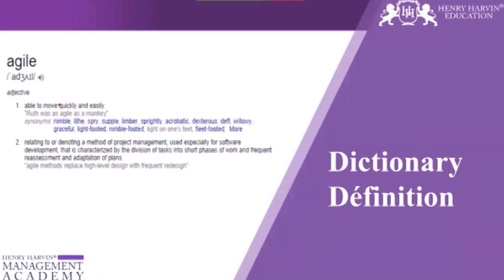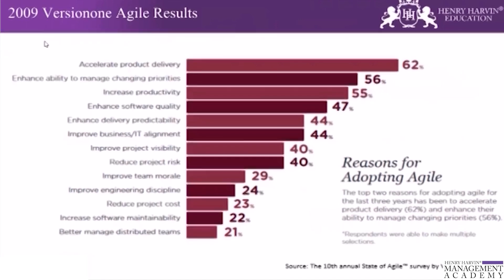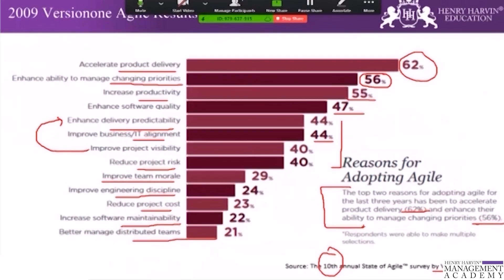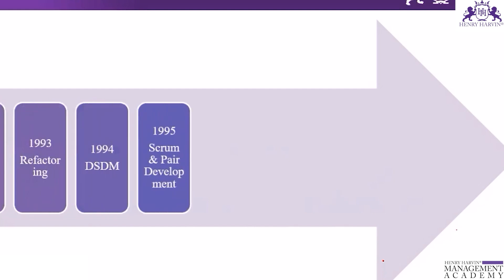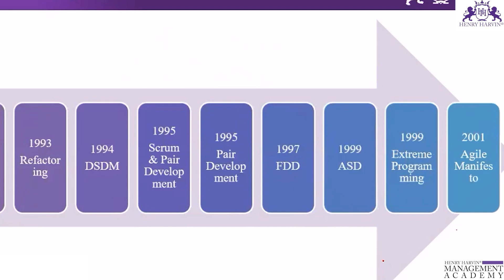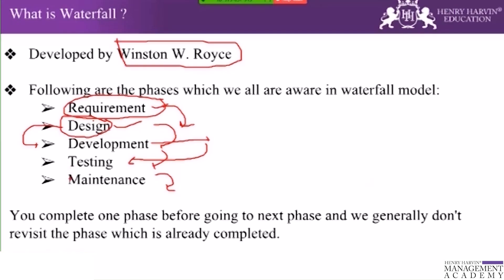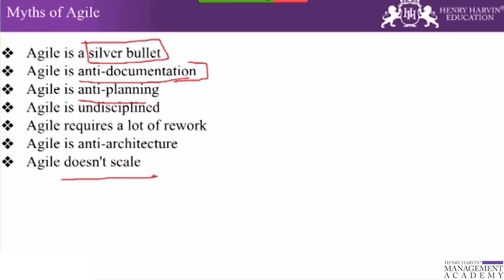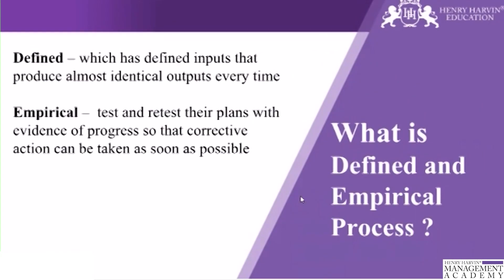What is Agile? | Agile Methodology | Agile Frameworks - Scrum, Kanban | Henry Harvin Education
🌟 In this video, unlock the Power of Agile Methodology! 🌟

We'll guide you through the essential concepts of Agile, including:

What is Agile? - Introduction to the framework and its principles.
Agile Software Development - How Agile transforms software projects.
Agile Part-2 - Delving deeper into Agile processes and techniques.
Benefits of Adopting Agile - Why Agile is a game changer for your projects.
Waterfall Model & Its Drawbacks - Understanding the traditional approach.
Waterfall vs Agile - A detailed comparison with real-world examples.
Common Myths About Agile - Debunking misconceptions in the industry.
Defined vs Empirical Process - Exploring different project management approaches.
Whether you're a beginner or a seasoned professional, this video is your go-to resource for mastering Agile methodologies and their benefits. Don’t miss out—watch now! 🚀